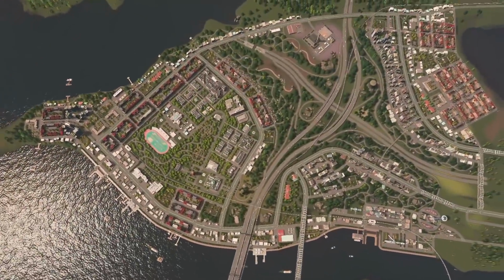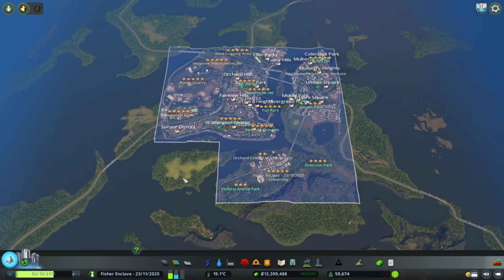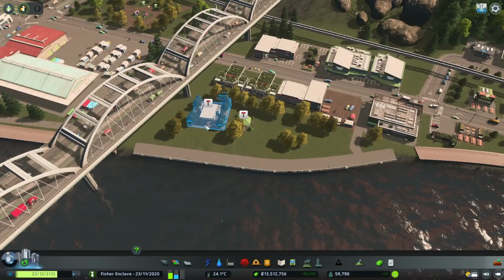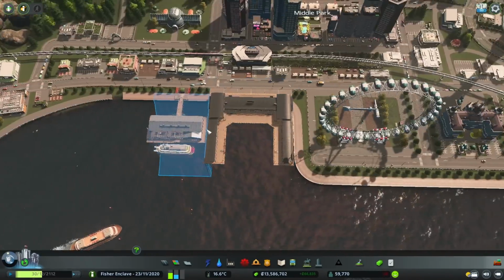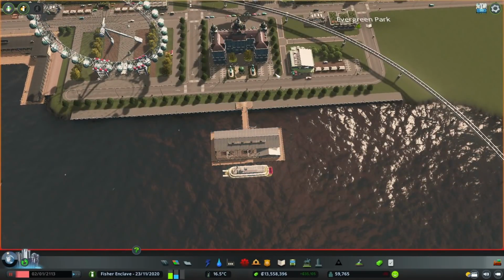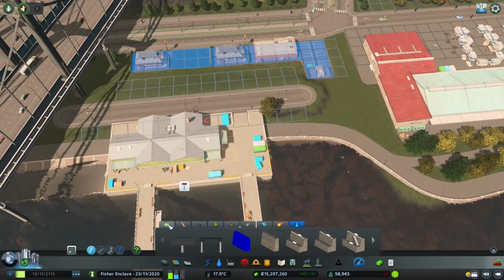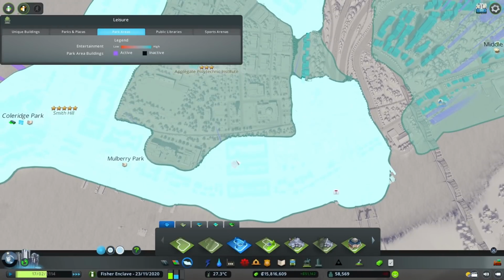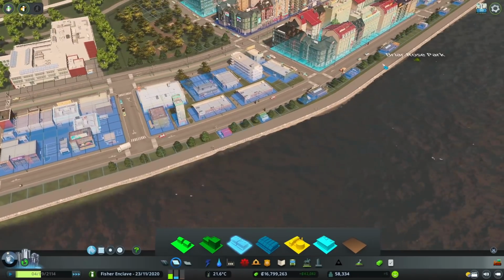Advanced Guide to Piers and Quays in Cities Skylines | Fisher Enclave City s02e19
This is a Cities Skylines tutorial on how to design your coastline waterfront with Quays from the Bridges and Piers content creator pack.  This is Episode 19, Season 2 of Fisher Enclave City same map name from Sunset Harbor DLC.

***MOST POPULAR AND MUST WATCH CITY MANAGEMENT VIDEOS***
Check out Advanced Guide on How to Start Your City in Cities: Skylines | Fisher Enclave Ep 1 to see how the city started

Cities: Skylines Death Waves an Advanced Guide on how to avoid them. Fisher Enclave City s02e17